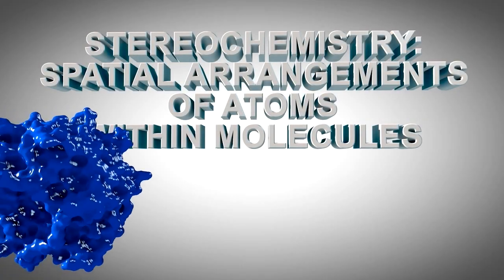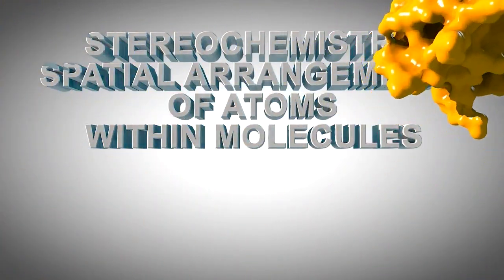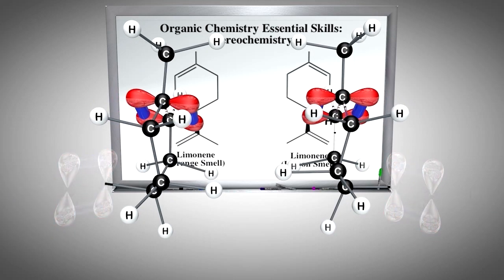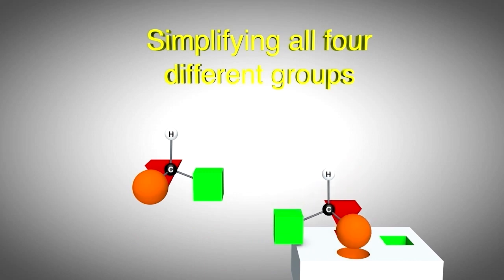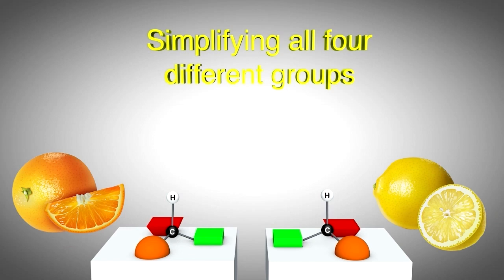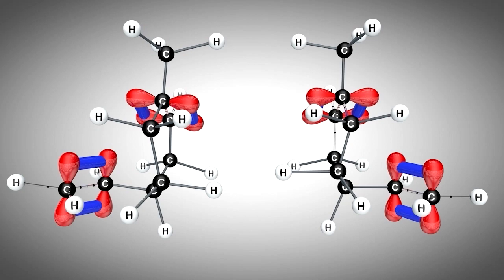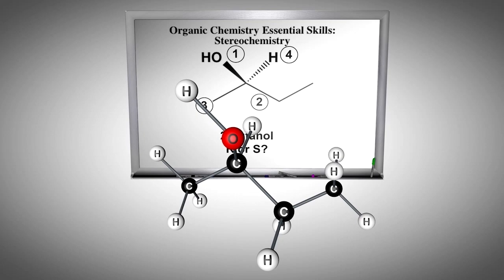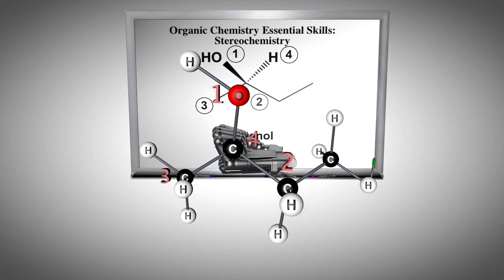Stereochemistry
Introduction to stereochemistry and stereochemical modifiers (R) and (S).